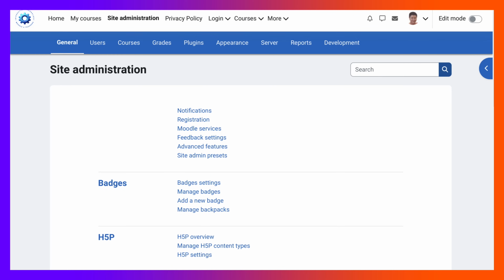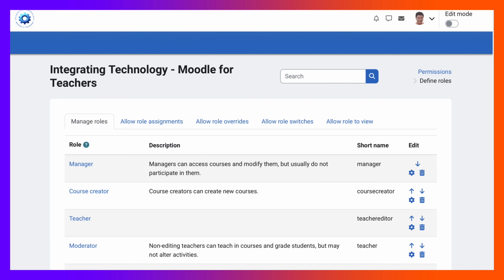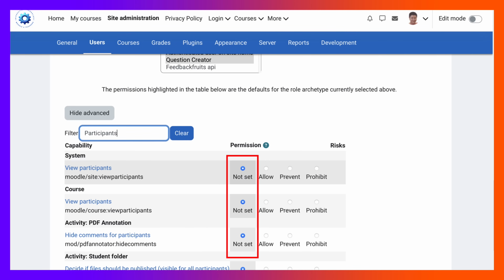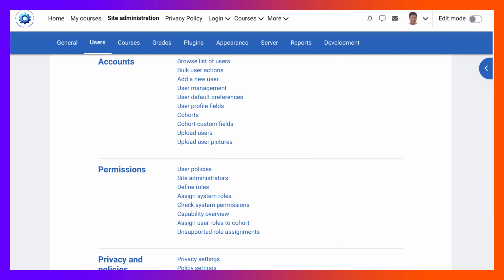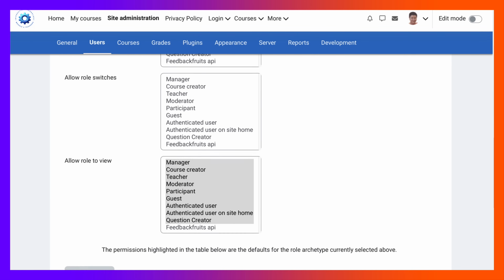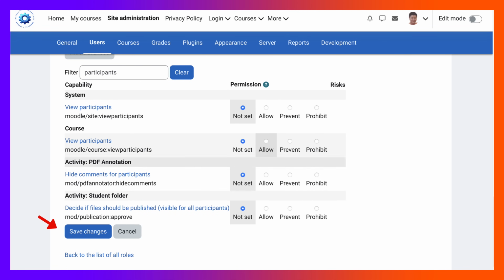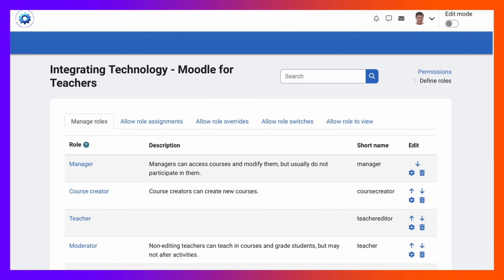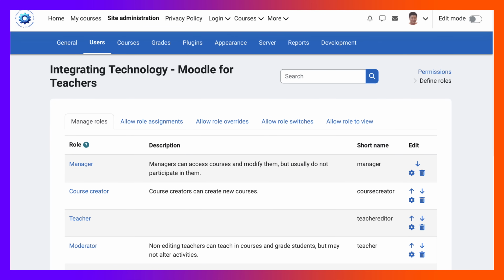A Step-By-Step Guide on How to Hide the Participant List from Students on Moodle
The video provides a detailed guide for site administrators on managing user permissions and roles within a system, specifically focusing on controlling the visibility of participants (or students) to each other. The tutorial takes place within the site administration panel, where the following steps are highlighted:

Accessing Permissions: The tutorial begins with navigating to the 'Users' section and then moving to 'Permissions' followed by 'Define roles'. This pathway is essential for administrators to manage user roles and permissions effectively.

Modifying Authenticated User Role: The next step involves selecting the 'Authenticated user' role to make modifications. The presenter uses the filter to add 'participants', showing how to adjust the visibility settings of who can view participants within the system. It's emphasized that the default setting (not set) is appropriate for ensuring that users cannot view participant lists unless necessary.

Adjusting Participant Visibility in Courses: The tutorial continues with adjustments to ensure participants in courses cannot see each other by default, enhancing privacy. This is done by changing the 'Allow' setting to 'Not set' under the course participants' permissions, which effectively restricts participants from viewing each other but does not prevent them from interacting in discussion forums and other interactive components of the platform.

Saving Changes: It’s stressed that changes must be saved to be effective. This step ensures that the modifications made to the roles and permissions are applied within the system.

Verifying Changes: Finally, the presenter demonstrates the impact of these changes within a course, showing that the 'Participants' option is no longer visible, thereby confirming that the adjustments have been successfully implemented to protect user privacy.

Throughout the tutorial, the presenter emphasizes the importance of these settings in safeguarding participants' privacy within the system. The steps are clearly outlined and demonstrated, making it easy for site administrators to follow along and implement these changes in their own systems. The tutorial concludes with an invitation for questions, indicating a willingness to assist viewers in understanding and applying the information presented.

[00:07] What is the New Feature?
[01:00] How to Use the New Feature
[02:15] Demo of the New Feature